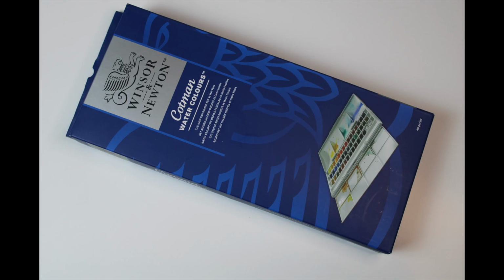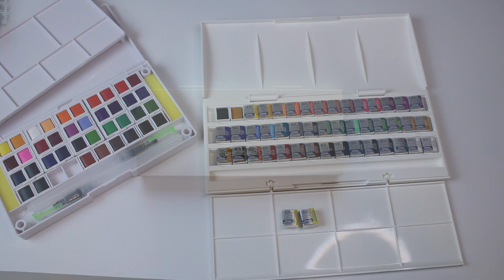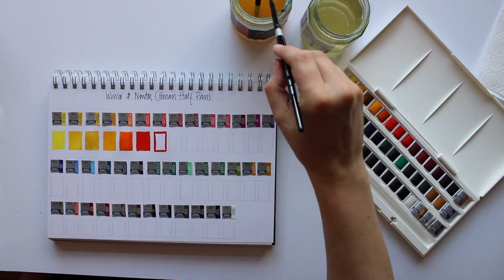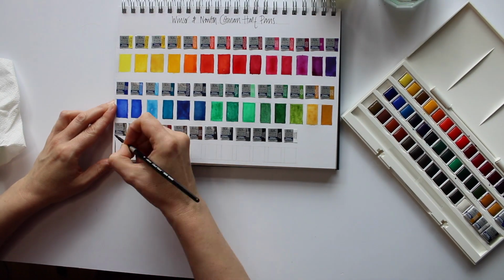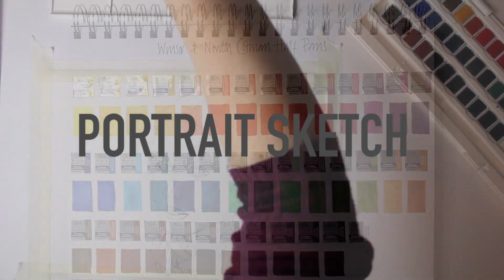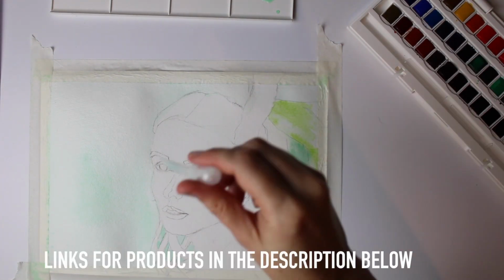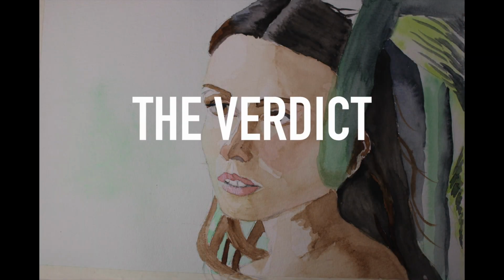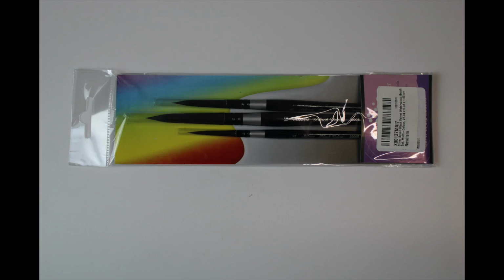WINSOR and NEWTON WATERCOLOR Set Review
In this clip I am going to review the Winsor and Newton Cotman Half Pan 45 Studio Set. I will unbox the item then do a colour swatch test then finally produce a sketch portrait. 🎨 If you would like to check out these paints 🎨If you are new to watercolors and looking to try out some watercolor paper, check out this clip 🎨 To see my latest watercolor recommendations, visit my watercolor essentials on Amazon 🇬🇧

❓ QUESTION -  Do you have a preferred brand of watercolors? - Let me know why it is your favorite brand in the comments❓

🎨  RESOURCES USED IN THE VIDEO AND MORE : 🎨
Royal & Langnickel large area brush goat hair wash set
Derwent Academy Watercolour Colouring Pencils, Set of 24, High Quality, Multicolour
Sakura 05/08/10 Gel Pen - Bright White Ink - Blister Pack of 3
ARCHES 23 x 31 cm 300 GSM Cold Pressed Short Side Glued Pad Watercolour Paper - Natural White (Pack of 12 Sheets)
Artway Studio - Spiral Bound A4 Sketch book - Portrait - 96 Pages (48 Leaves) of 170gsm Cartridge Paper - Hardback Sketchbook

⏰TIMESTAMPS⏰
00:00 Winsor and Newton Cotman Watercolor Set Review
00:38 Winsor and Newton Cotman Watercolor Unboxing
02:10 Winsor and Newton Cotman Watercolor Colour Testing
08:07 Winsor and Newton Cotman Watercolor Portrait Sketch
13:29 Verdict on Winsor and Newton Cotman Watercolor 45 Half Pan Set

📷 My camera set up for today's video clip 🎥
2 x 85W softbox lighting kit